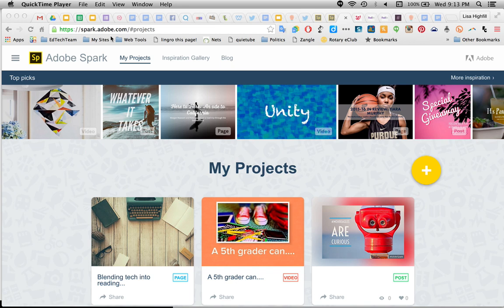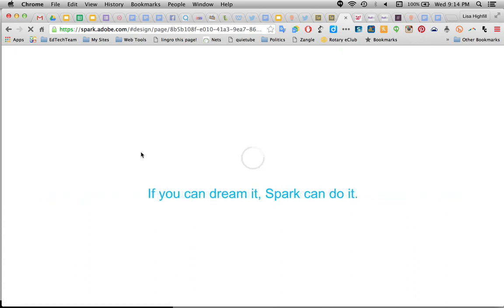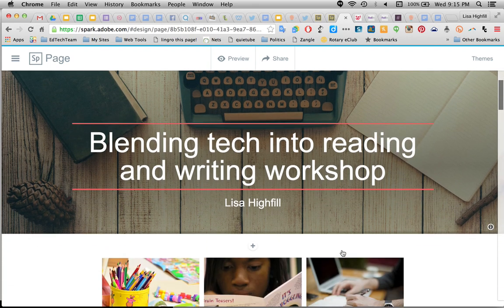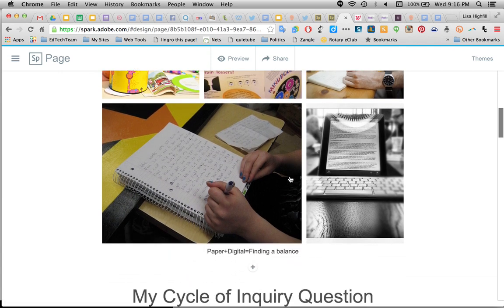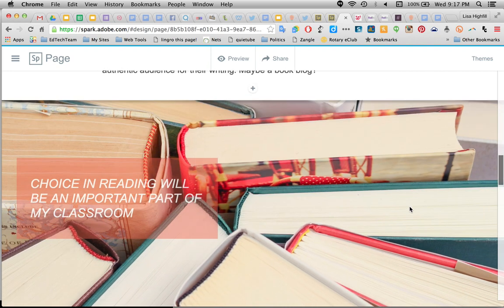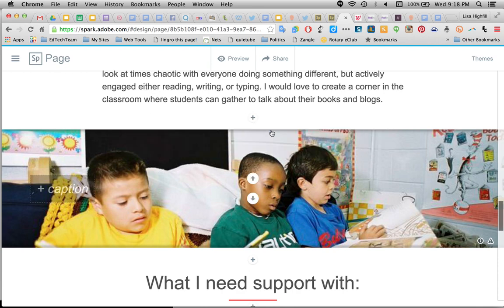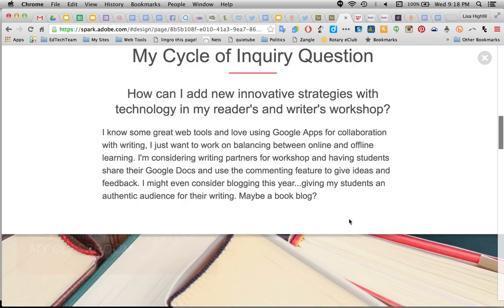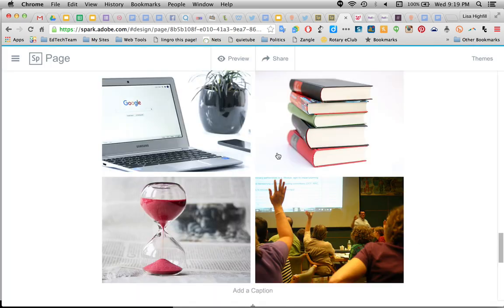How to Create a Adobe Spark Page (website)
Follow this tutorial to create a beautiful website.